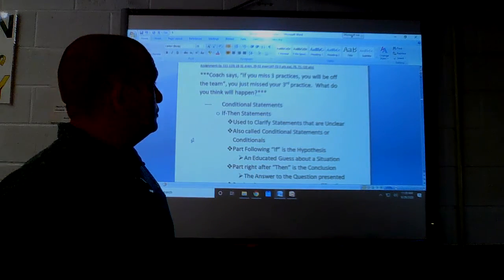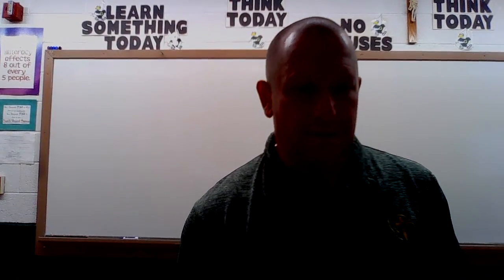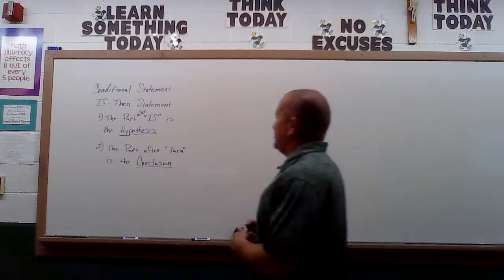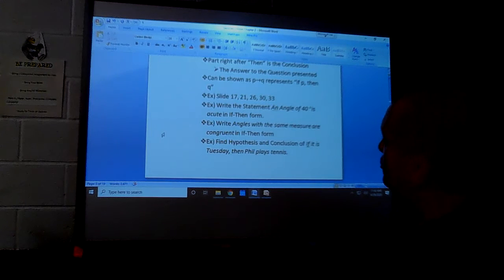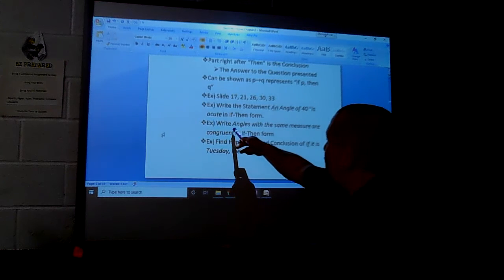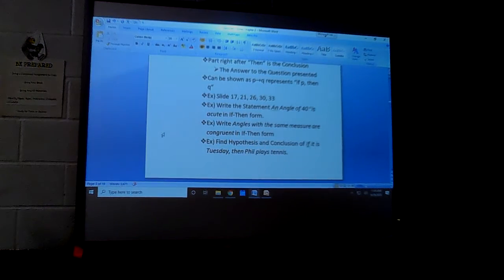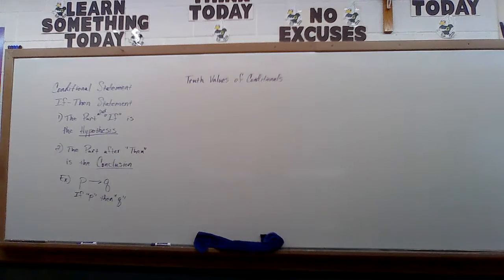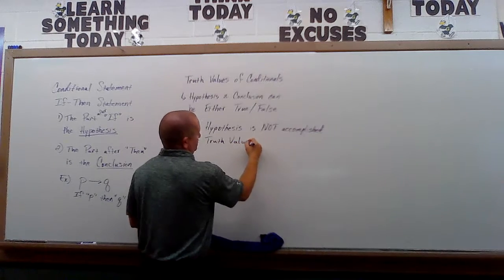Geom 2 3